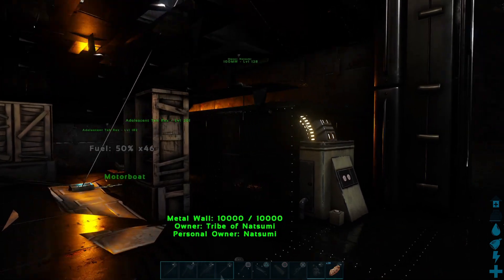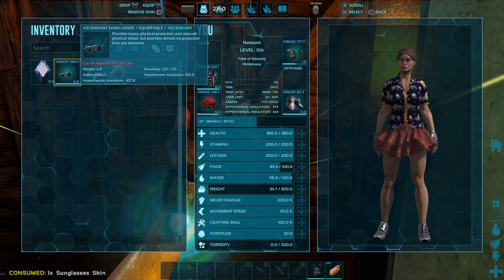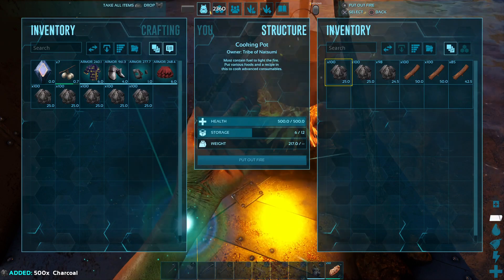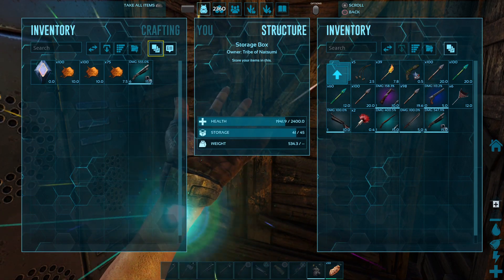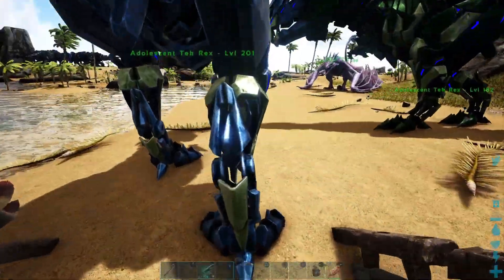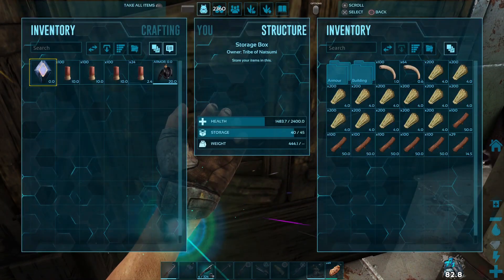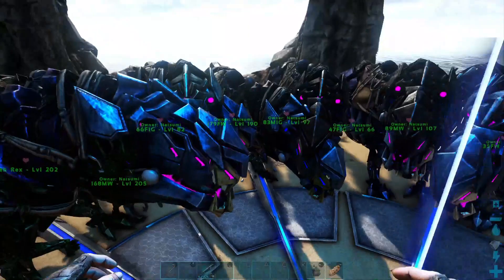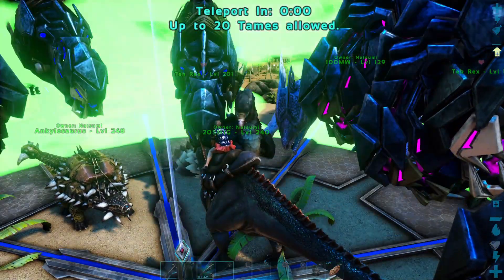Ragnarok Chapter Ninety Nine The Eve of Battle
Take journey to Ragnarok in Ark Survival Evolved. There is just one goal - survive. New videos Monday and Friday.